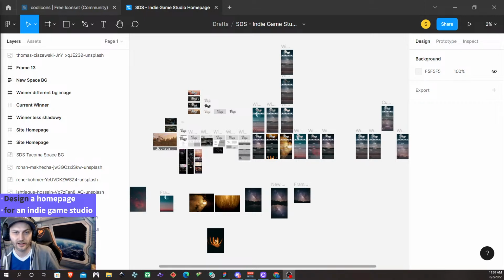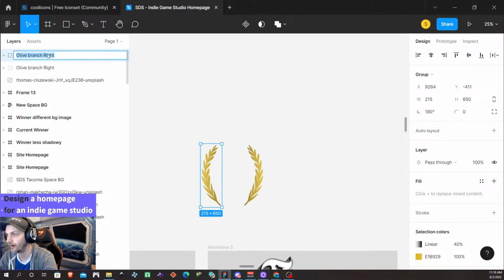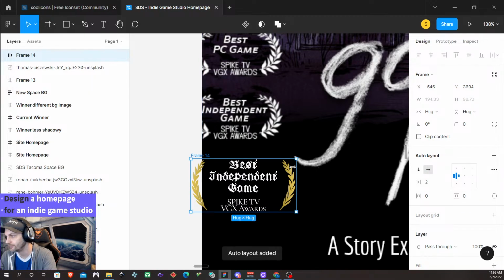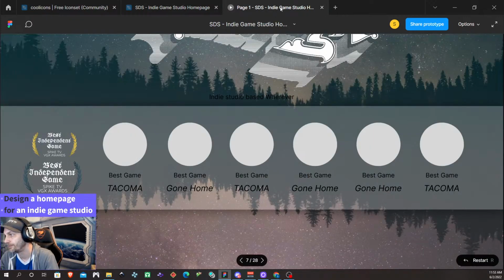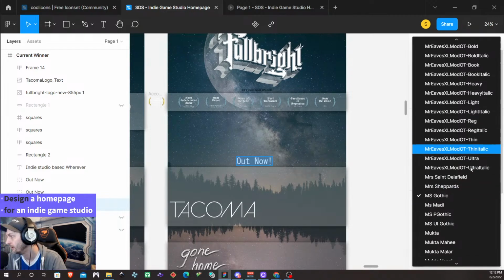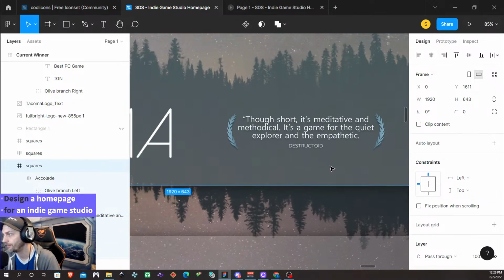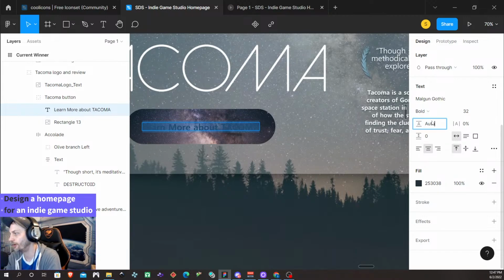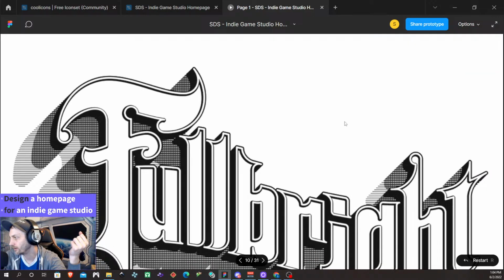UX/UI Sharpen Prompt - Indie Game Studio Homepage - Day 3: Tweaking our mid fidelity mockups